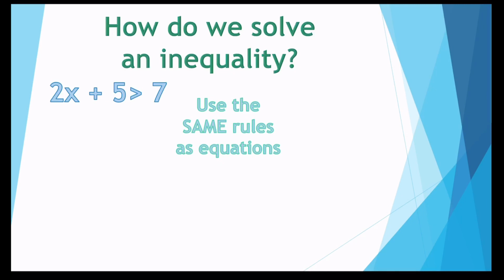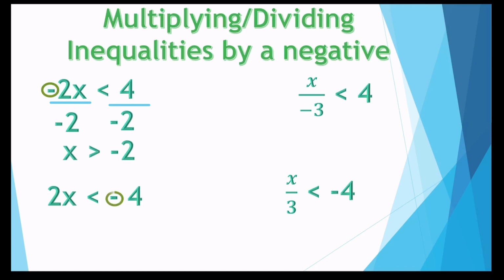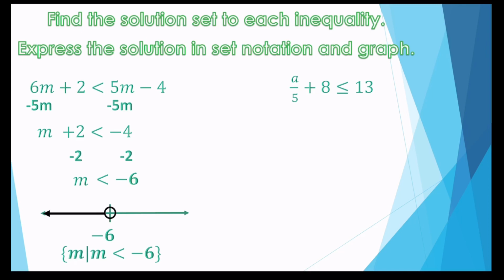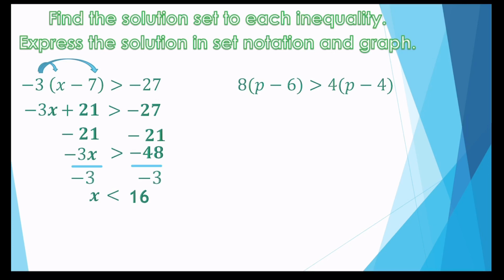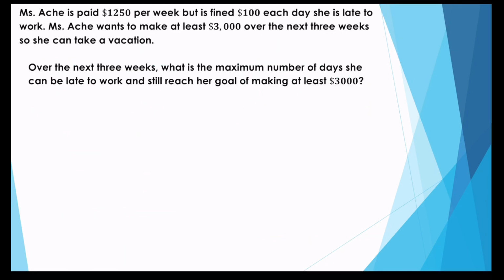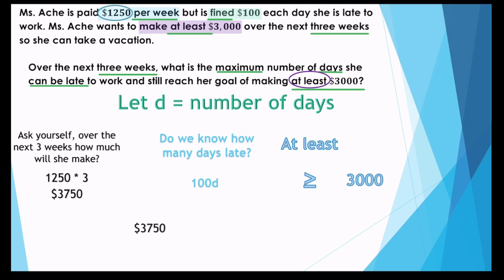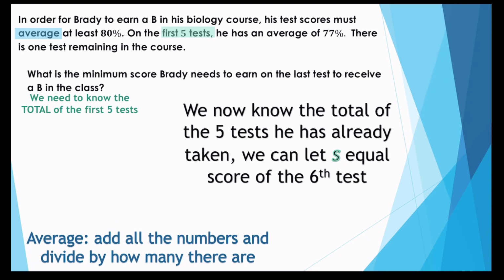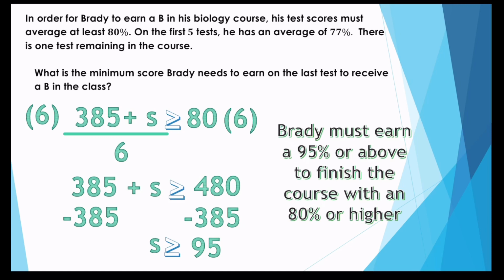Solving Inequalities Part 2